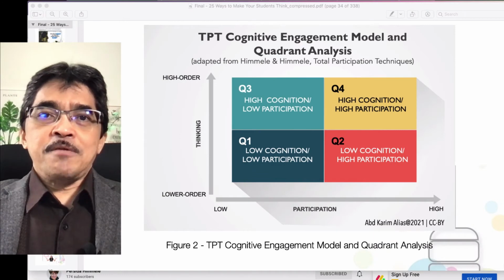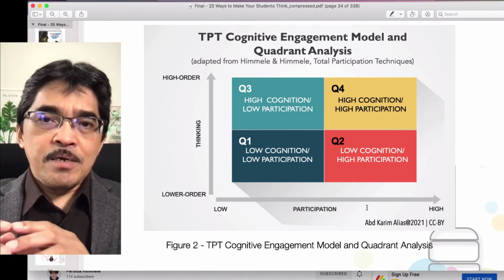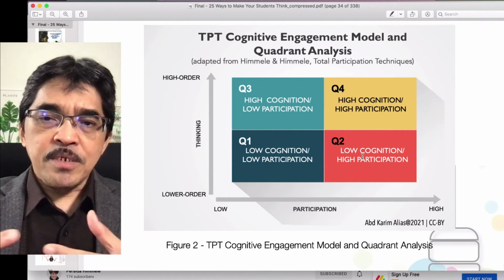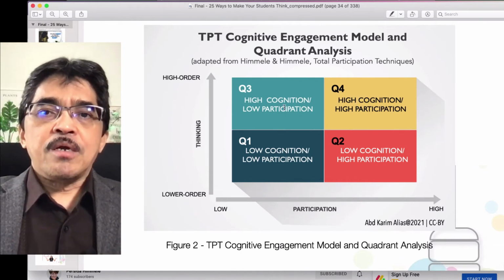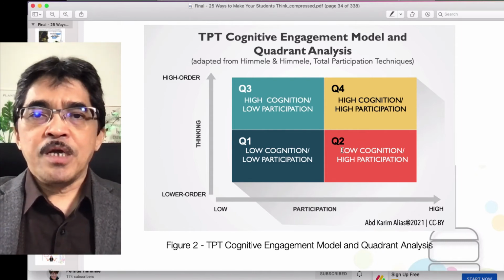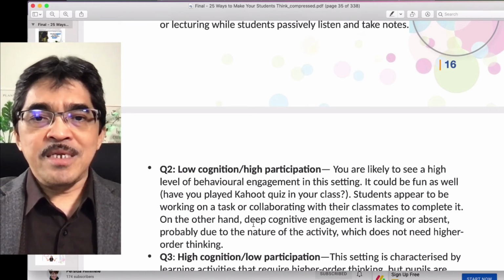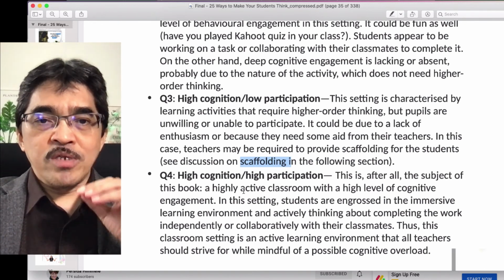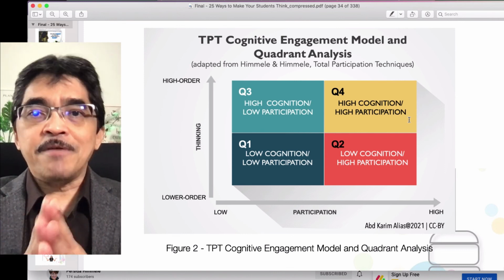Total Participation Techniques Cognitive Engagement Model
There are a plethora of variables that influence students' level of cognition and engagement. In their book, Total Participation Techniques, Persida Himmele & William Himmele introduced a TPT Cognitive Engagement Model and Quadrant Analysis. This model helps teachers to visualise the relationship between total participation and higher-order thinking in their classroom.